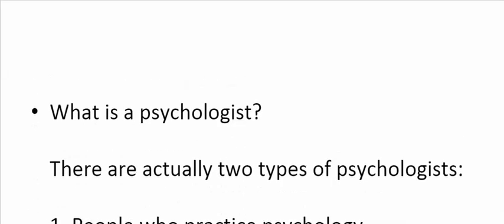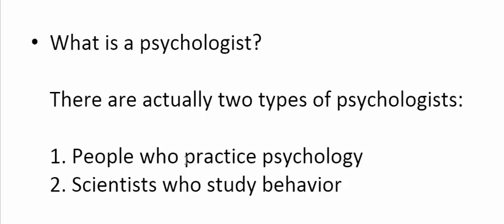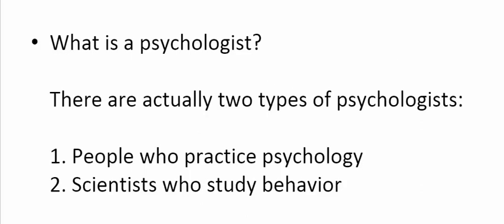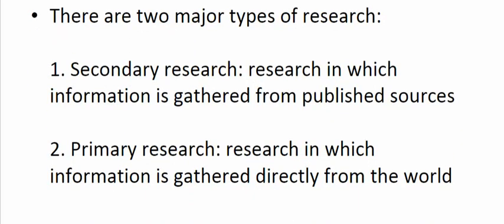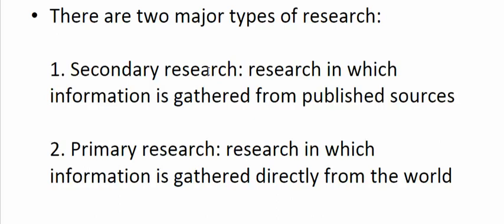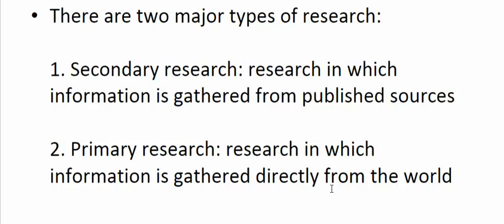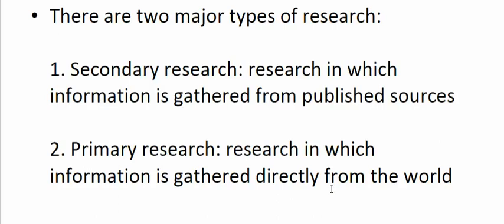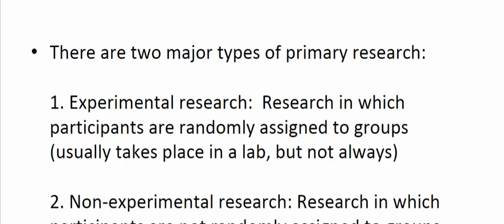Psych 120 Video 2 #1